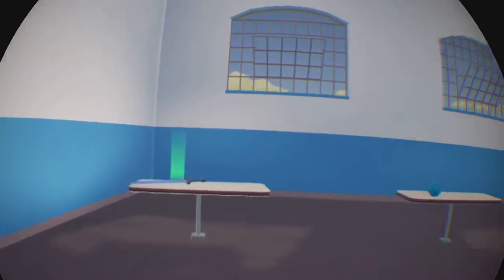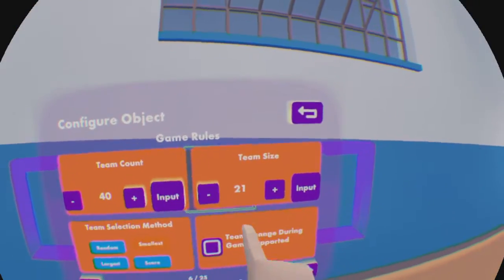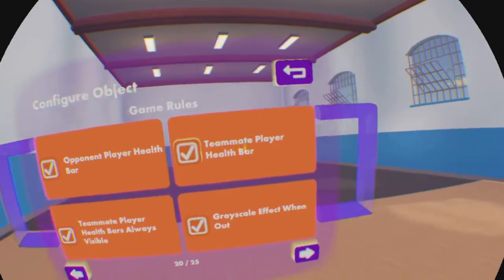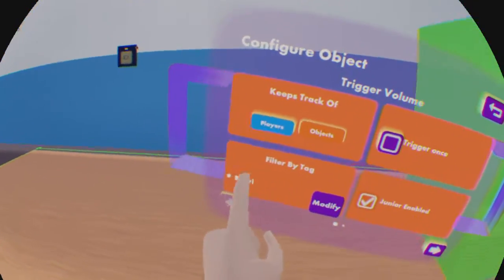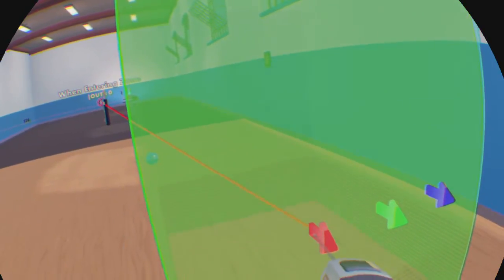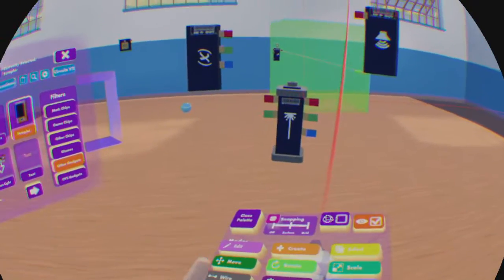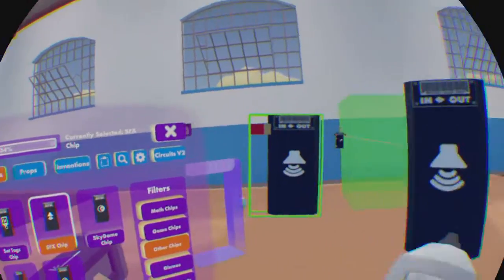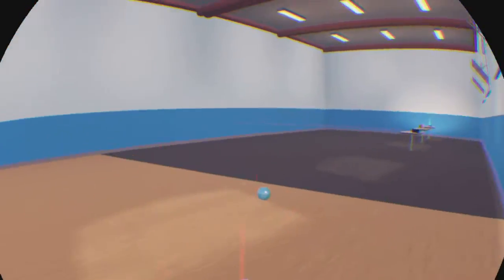Recroom 3 tutorials like lazers!